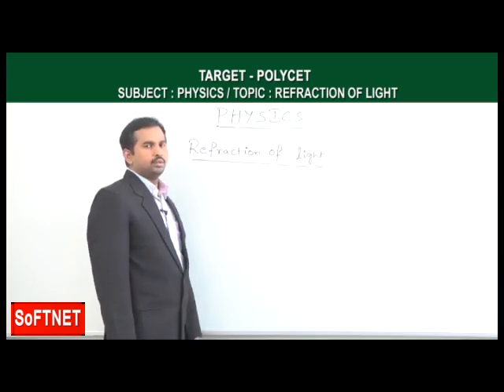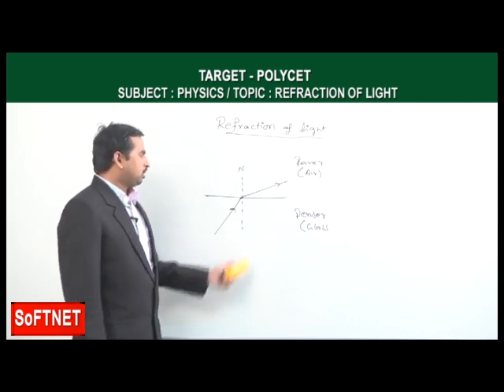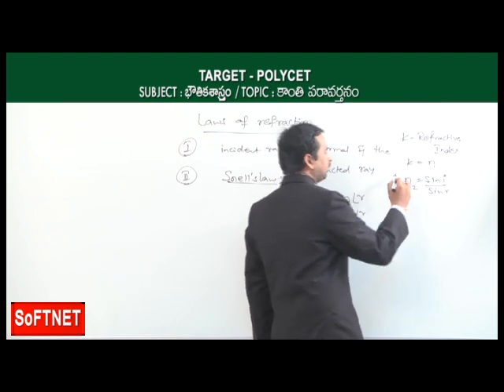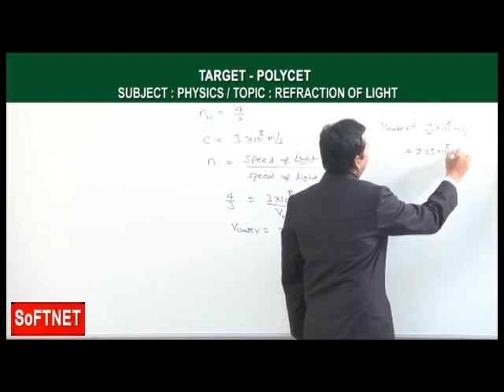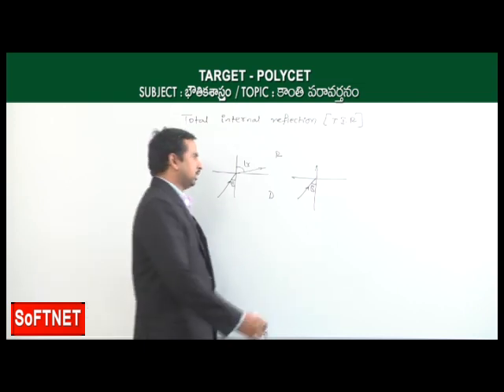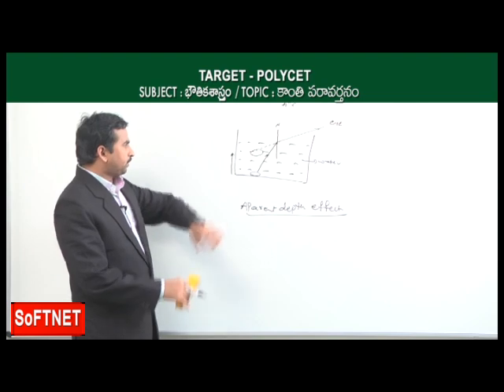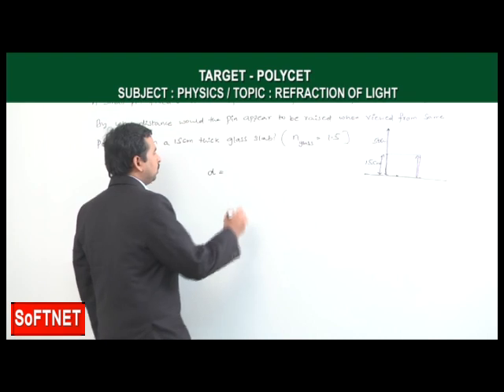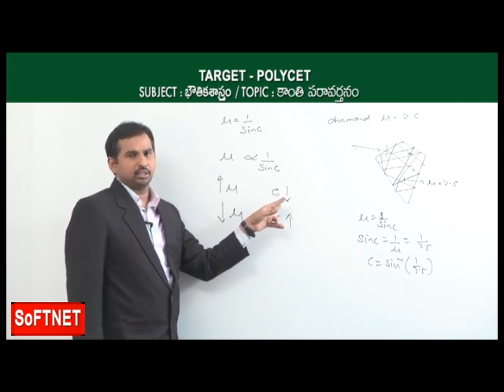Physics || Refraction of Light - P1 || Bhanu prasad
SoFTNET MANA TV  POLYCET  Coaching Class on  Physics II  Refraction of Light - 1 II  Bhanu Prasad.

SoFTNET prepared this collection of videos so as to benefit the candidates appearing for POLYCET exam.